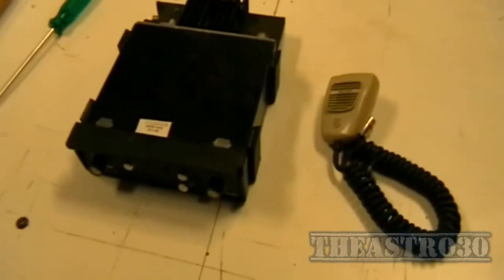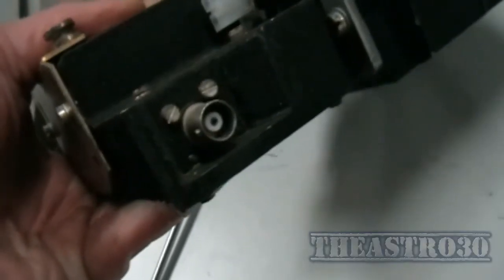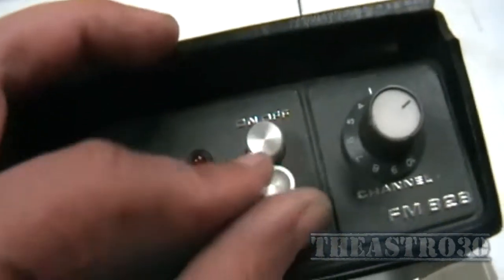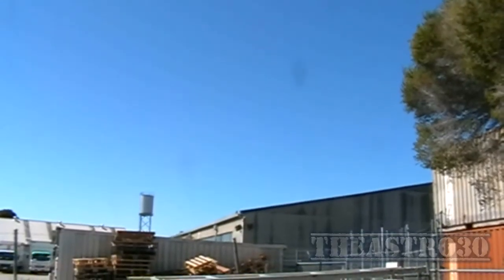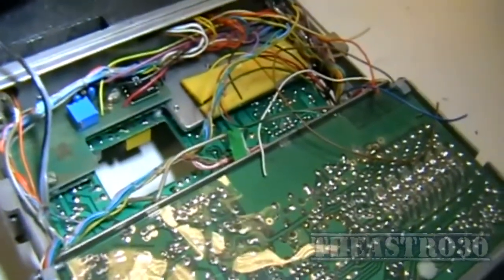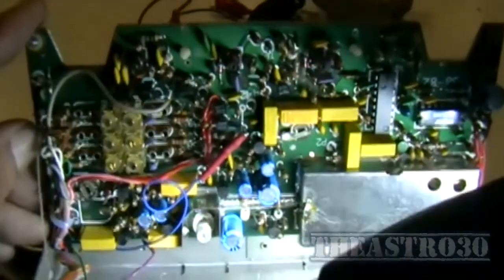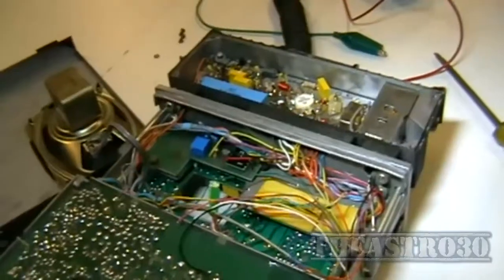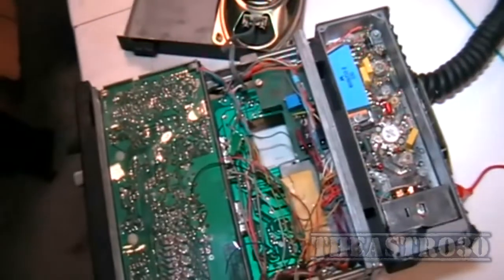Philips FM828 Transceiver - TEAR DOWN